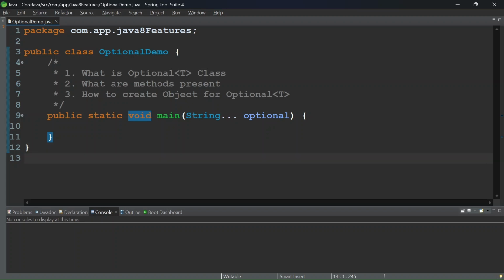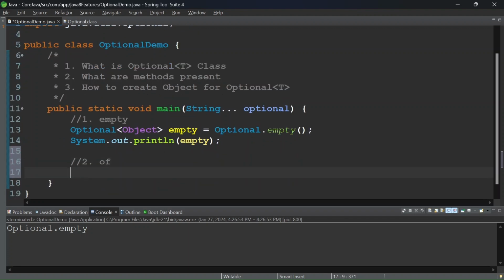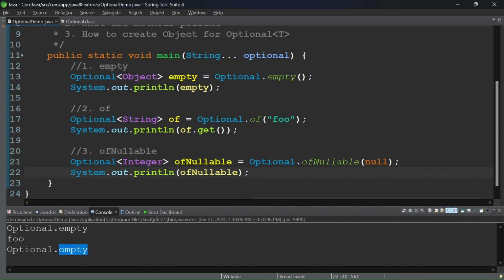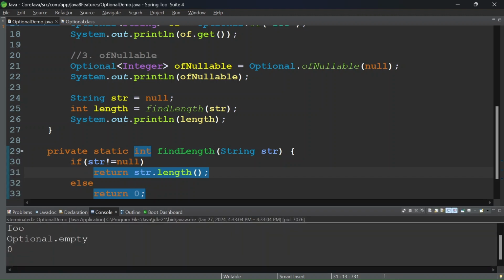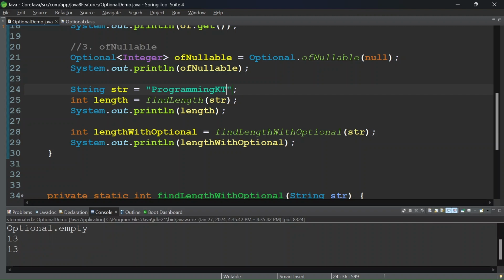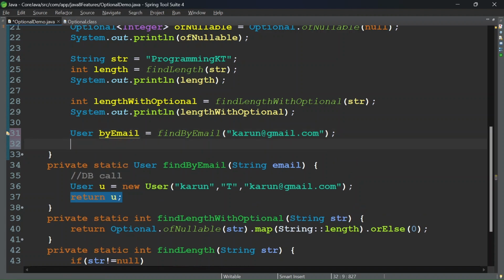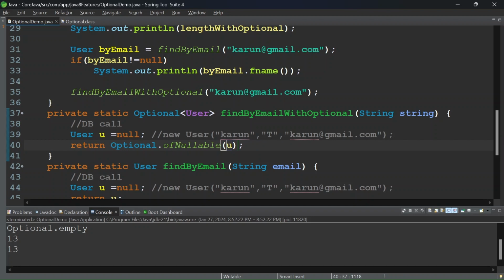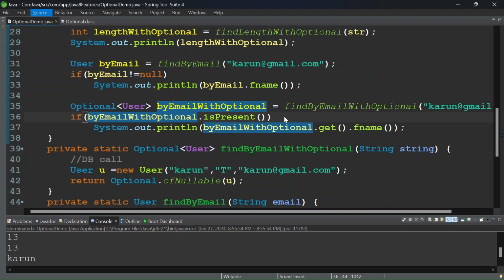🚀 Java 8 Optional Class Part- I : Say Goodbye to Null Pointer Headaches!💻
Hey, Java enthusiasts! 🌟 Today on ProgrammingKT, we're diving into the powerful world of Java 8 features, focusing on the Optional class. Whether you're a seasoned developer or just getting started, understanding Optional is a game-changer! 🎓

📚 Timestamps:

00:00​ - Introduction to Optional class
01:45 - Number of ways to create Object for optional class
06:05 - Example - 1 find length of string
11:10 - Example - 2 FindndByEmail

🔍 Key Highlights:

🧠 What is Optional? Uncover the essence of the Optional class and its role in Java programming.
🌐 Why Use Optional? Explore real-world scenarios where Optional brings clarity and efficiency to your code.
💡 Common Pitfalls: Learn how to navigate potential pitfalls and use Optional effectively.

💬 Join the Discussion:
How do you leverage the Optional class in your Java projects? Share your thoughts and questions in the comments! Let's learn and grow together.